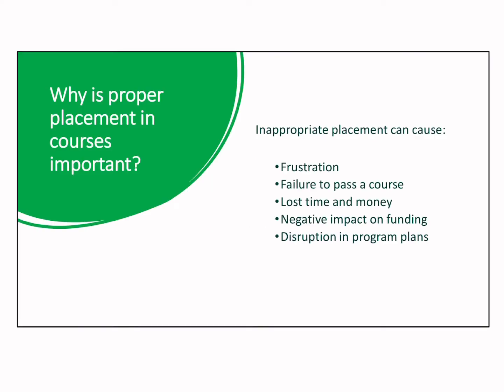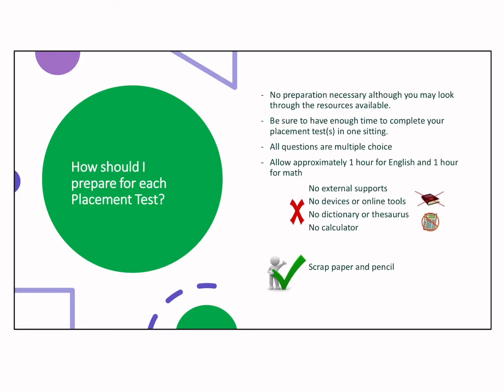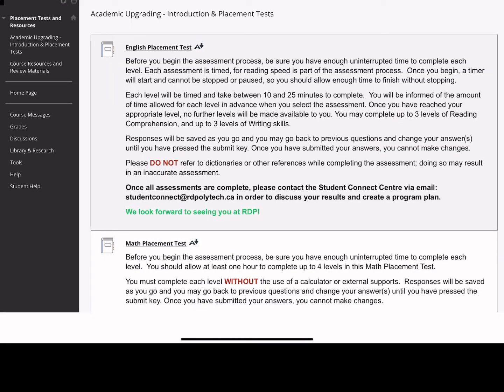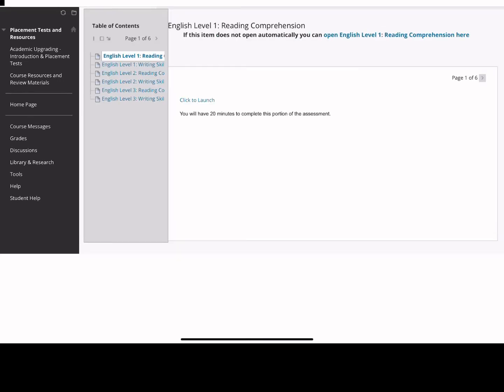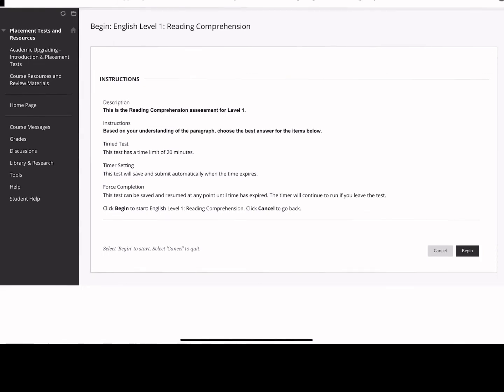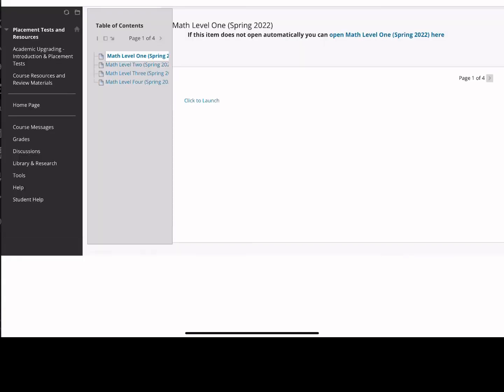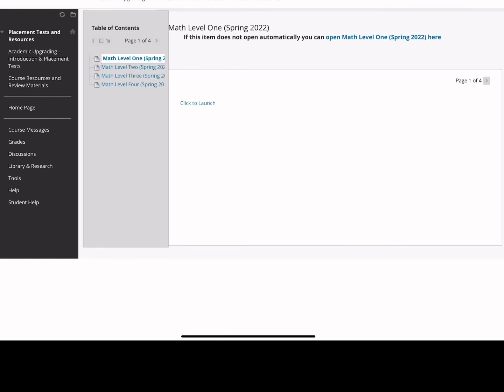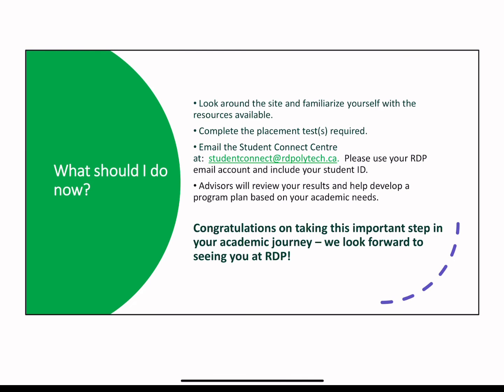RDP Academic Upgrading Placement Test Welcome Video